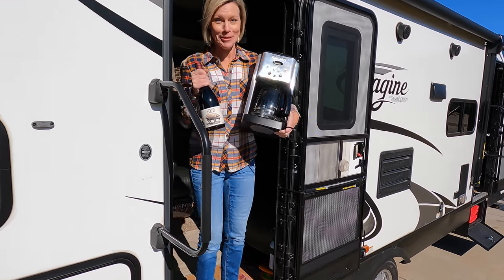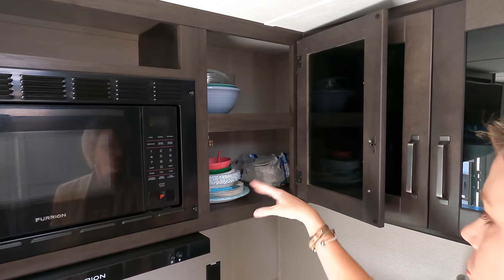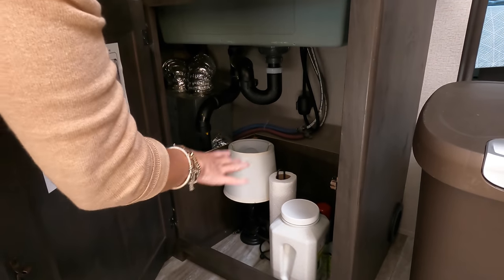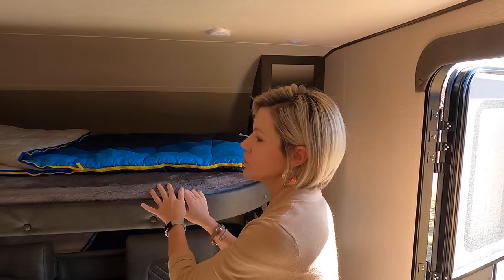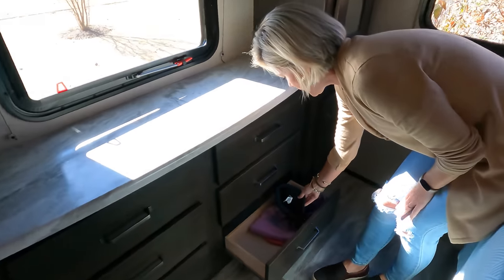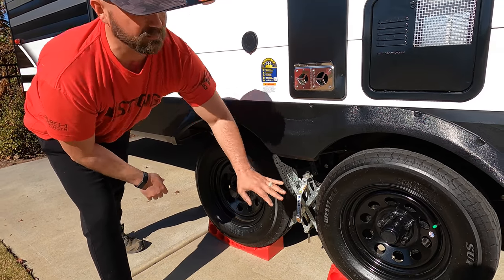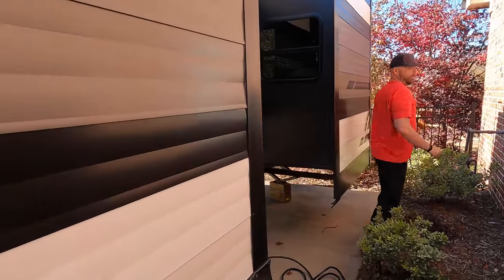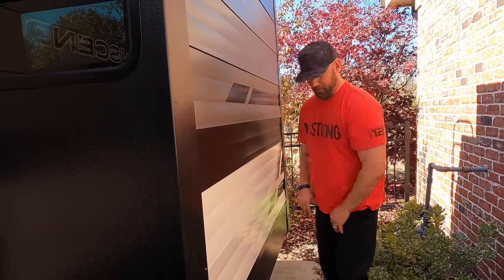Switching RVs... What Was Important Enough To Transfer To The New Trailer??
AMAZON STORE

CAMERA GEAR